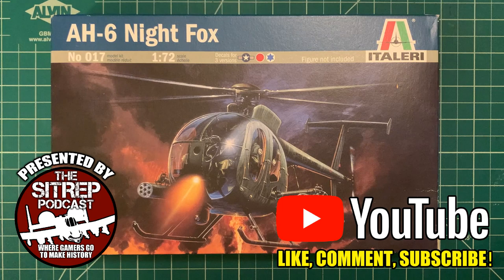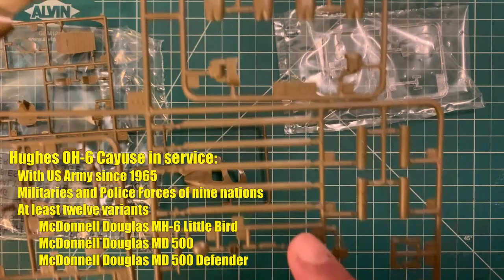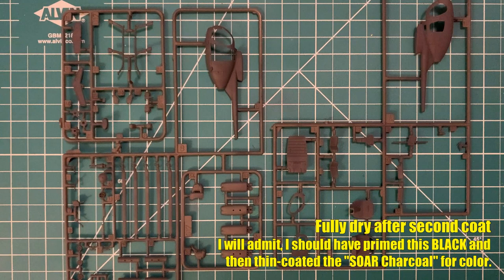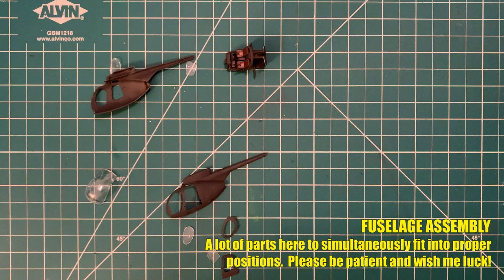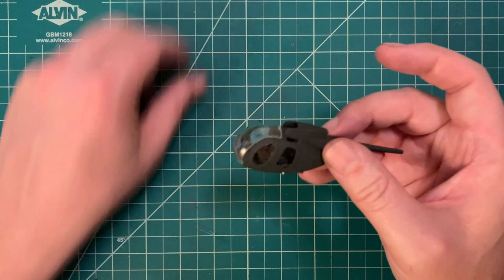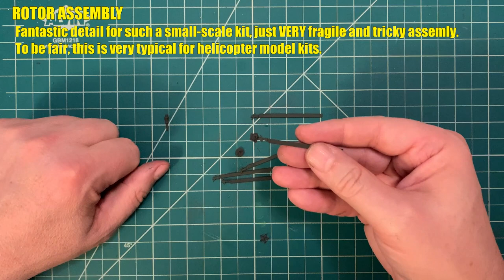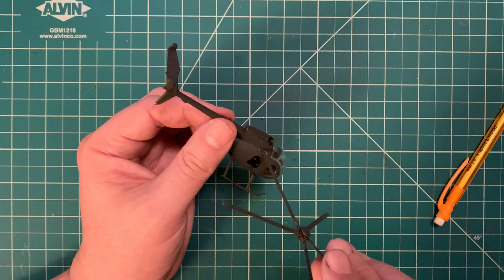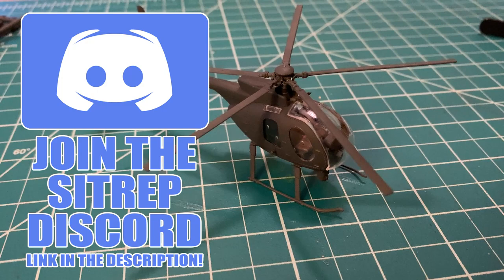Hobby Build - 1:72 MH-6 Little Bird Helicopter Model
Oriskany Jim sits down to build the 1:72 MH-6 “Little Bird” model from Italeri, with plans to use it as a gaming miniature in an upcoming “Black Hawk Down” wargame set in Mogadishu.

An extremely prolific aircraft, this OH-6 Cayuse, AH-6, MH-6, MD-500 Defender (at least 12 variants in all) has seen service with the militaries and police forces of at least nine nations, as well as widespread civilian use.